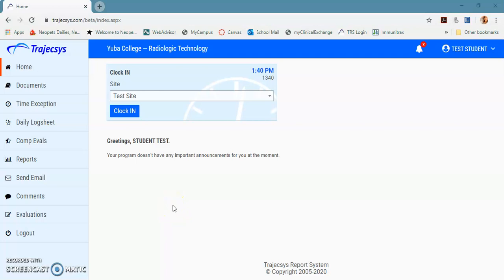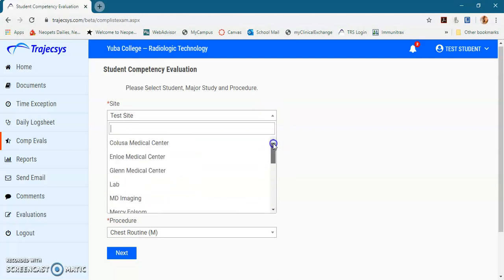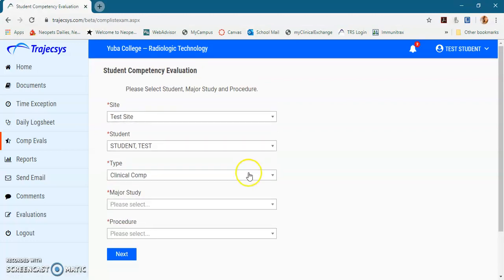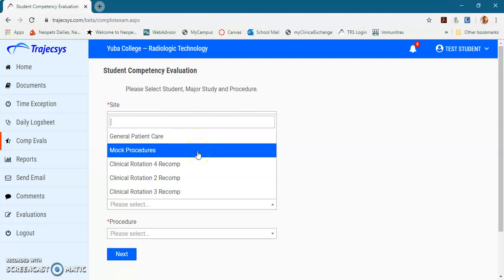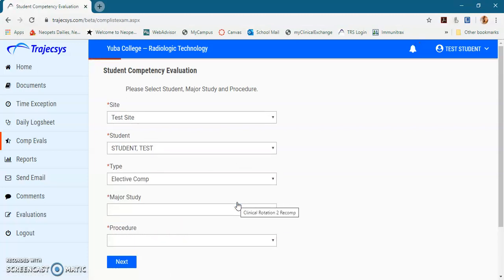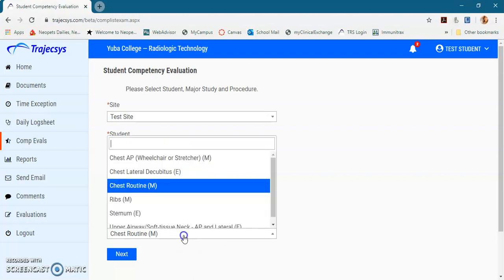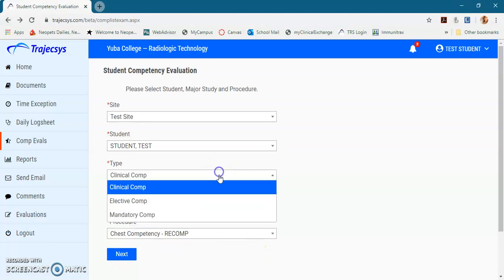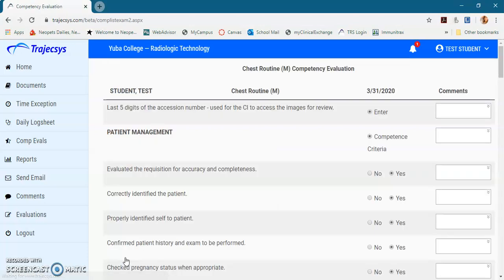Trajecsys Part 2.1 - Comp Eval Intro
This video describes the Comp Eval tab and how to proceed to set it up for the correct competency being entered.